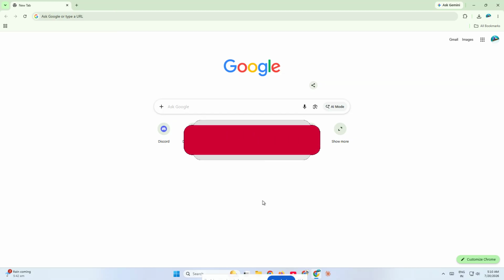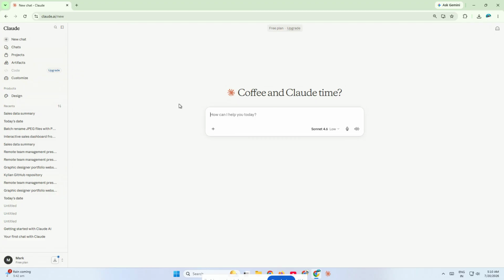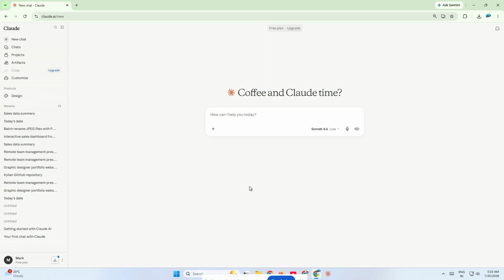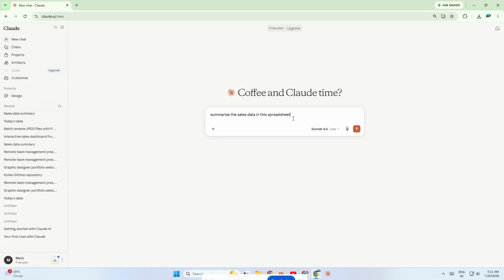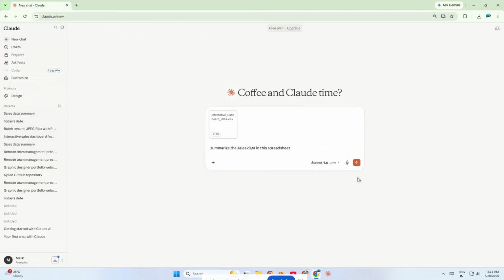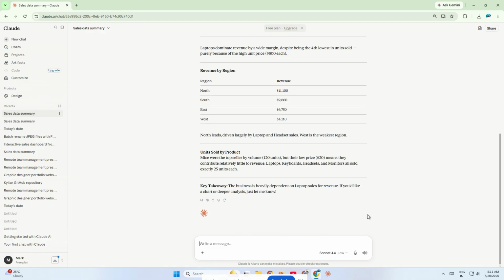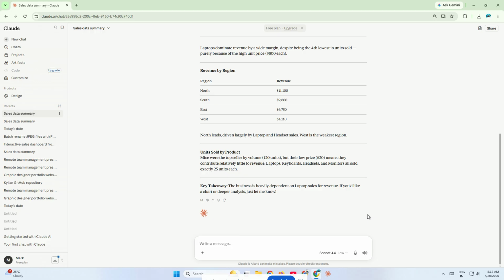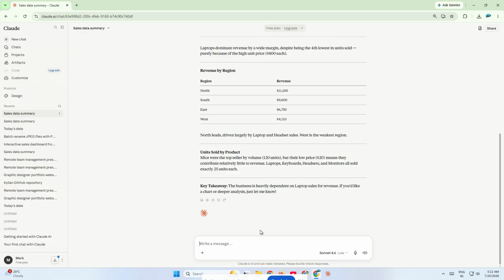How To Use Claude In Browser (Easy Step-By-Step Guide)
Learn how to use Claude in your browser with this simple step-by-step tutorial. Open Claude, start a new chat, upload files or images, and continue the conversation with follow-up prompts.

🕚Timestamps:
00:00 Intro
00:11 Open Your Browser And Go To Claude.ai
00:25 Sign In Or Create A Claude Account
00:40 Start A New Chat
00:50 Type A Prompt Or Upload Files And Images
01:08 Send Your Message And Review The Response
01:25 Ask Follow-Up Questions And Refine Answers
01:45 Outro

✍️What You'll Learn In This Video:
• How To Open Claude In Your Browser
• How To Sign In Or Create A Claude Account
• How To Start A New Chat In Claude
• How To Type Prompts And Send Messages
• How To Upload Files And Images To Claude
• How To Ask Follow-Up Questions For Better Answers
• How To Refine Claude Responses Efficiently
• How To Use Claude For Writing, Research, And Planning

💡Pro Tips For Using Claude In The Browser:
• Be specific with your prompts for better results
• Upload relevant files when you need document-based help
• Ask Claude to rewrite, shorten, or expand responses
• Keep one chat focused on one task for cleaner context
• Use follow-up questions to improve the first answer

🌐 Access Claude Here:
claude.ai